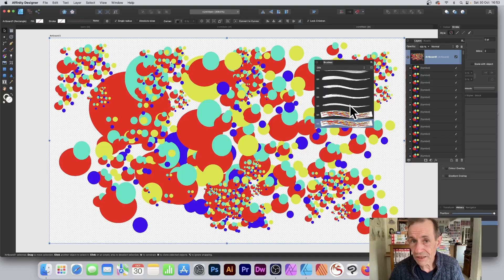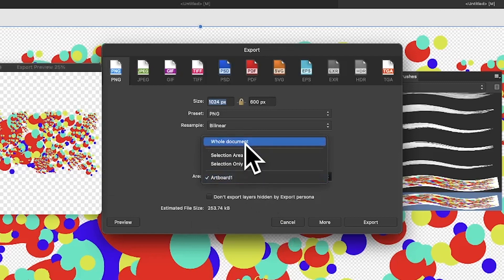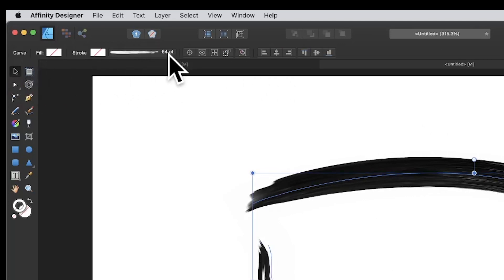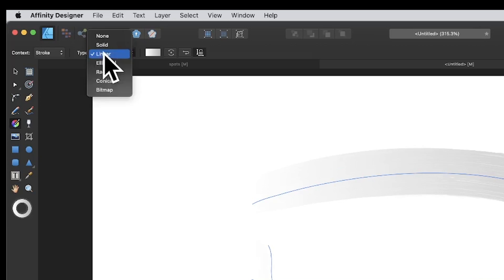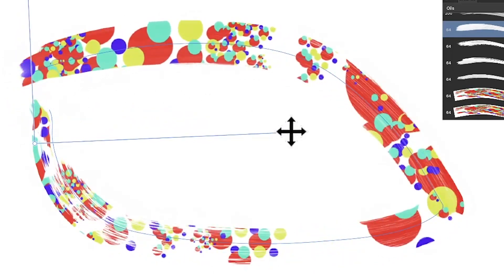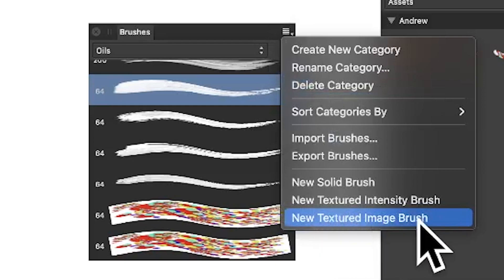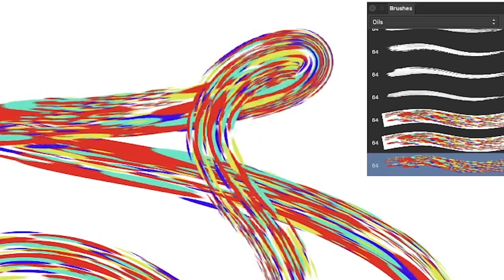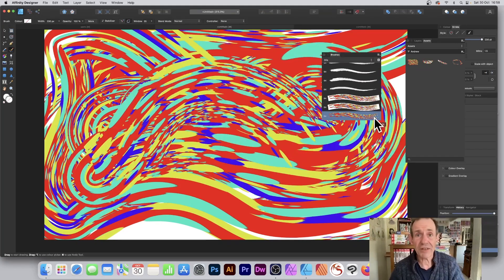Affinity Designer Fill Brushes With Images Tutorial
Fill brushes with images in Affinity Designer / color stroke vector brushes (textured / bitmaps) - add lovely spotted dot designs to the brushes background also how to create an textured image brush using the same bitmap design.
0:00 Start of video
0:21 Demo of transparent background
0:37 Export as PNG
1:08 brush
1:46 Stroke / bitmap
3:23 New textured image brush
3:50 Vector brush
4:01 Apply